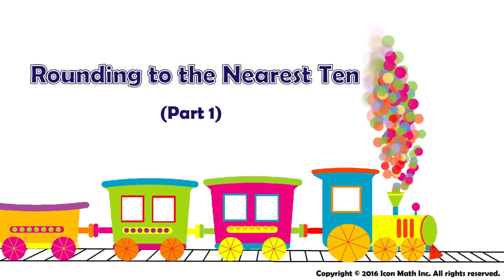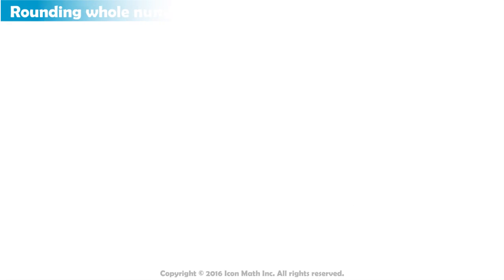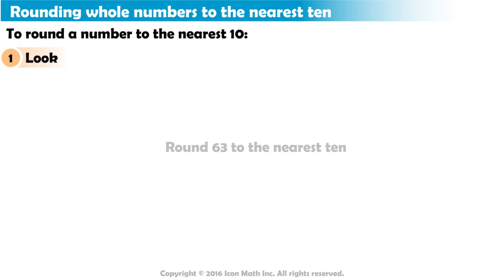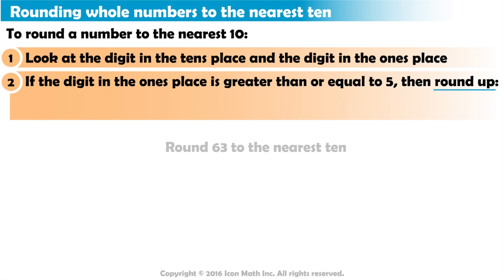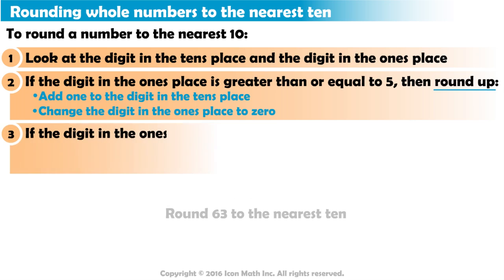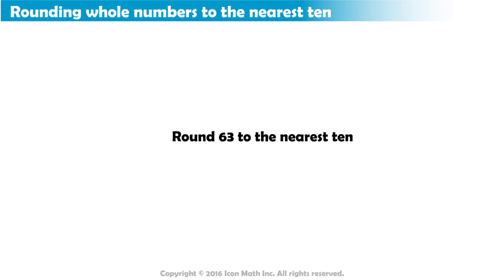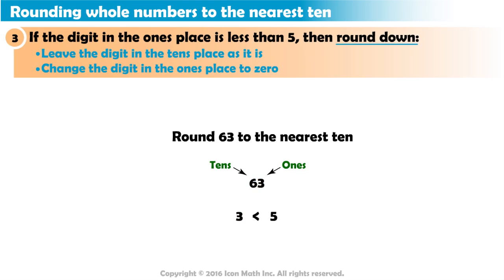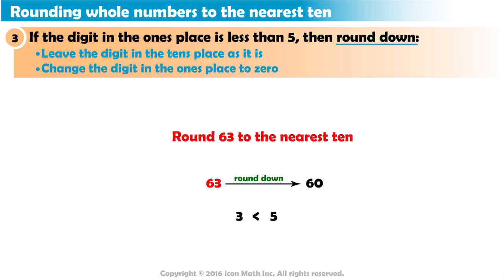Rounding to the Nearest Ten (Part 1)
Round multi-digit whole numbers to the nearest ten when no carry is needed.